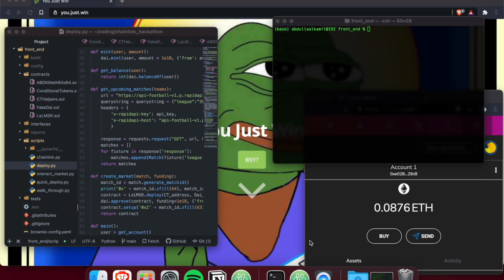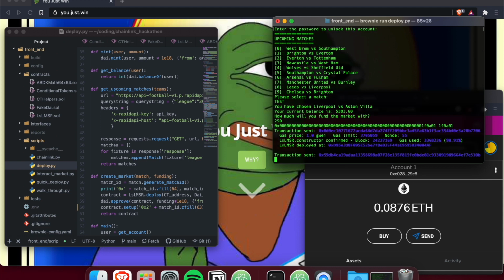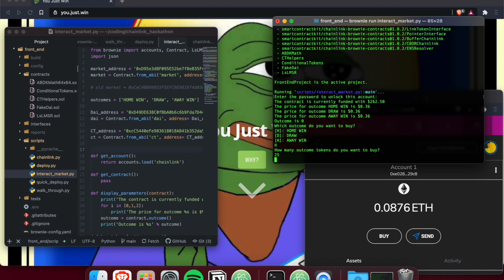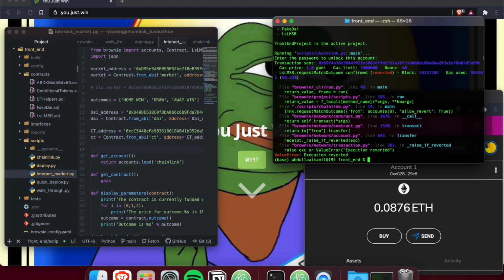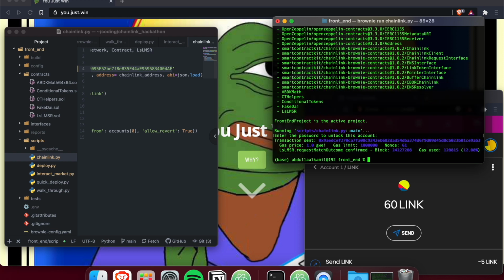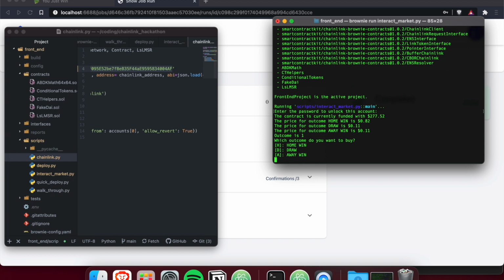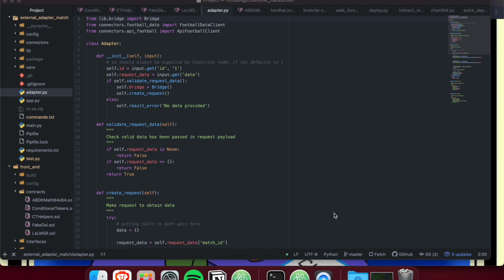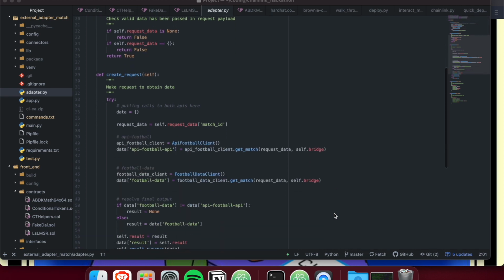Chainlink Hackathon - Decentralised prediction market reporting using chainlink external adaptors.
Chainlink external adaptors allow for integration of smart contracts with specialised API data. With this example, we utilise a decentralised and trust-minimised approach for reporting on the outcome of football matches in the Premier League.
We pair this with our liquidity-sensitive LMSR smart contract which allows for automated market making and generation of 'odds' on each bet/outcome.

One thing that I didn't mention in the video, is the ability to make 'combination bets'. A user can purchase outcome tokens that pay out if any combination of events happen. A user that wants to bet on his team winning or drawing is able to do so with these contracts.

Please feel free to look at our code, make comments/suggestions

We will be working on this further to build towards a decentralised vision of prediction markets and market resolution.